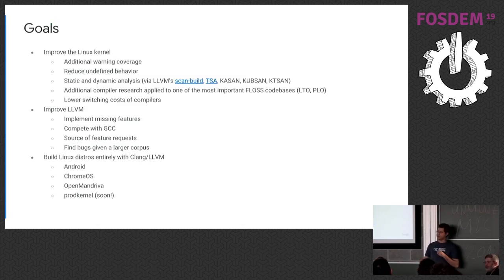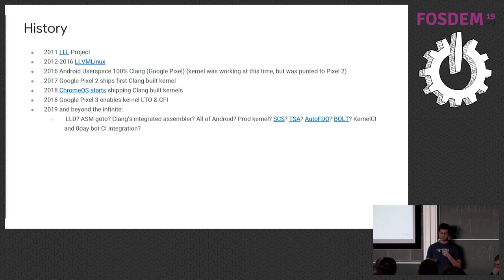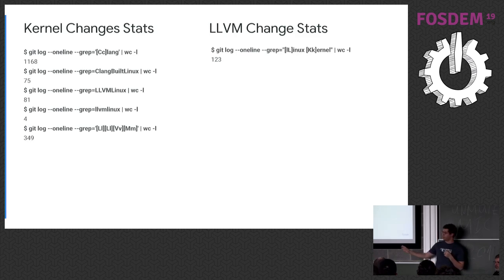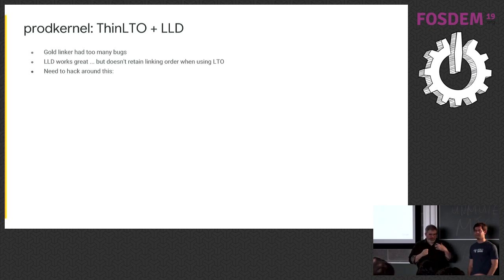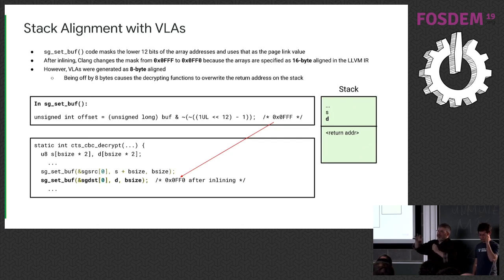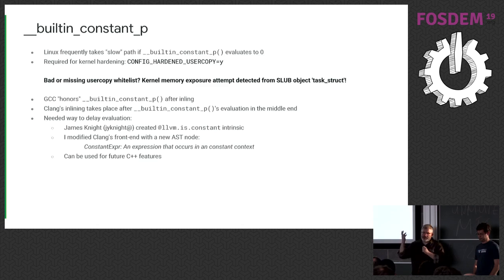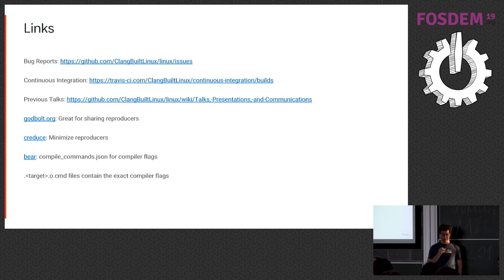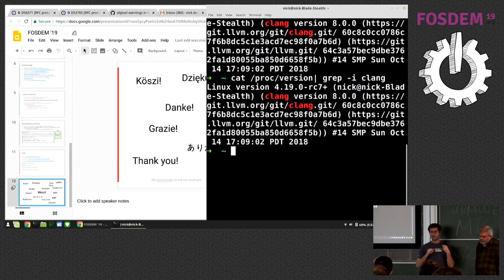Compiling the Linux kernel with LLVM tools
The Linux kernel codebase has co-evolved with GCC and binutils over its lifetime, but LLVM is now capable of producing production ready Linux kernels. Come learn what some of the challenges were in porting the codebase from GCC/binutils to Clang/LLVM, and what the latest efforts are in both codebases to work towards this goal.

Curso COMPLETO para a certificação CompTIA Linux+ e LPIC-1 do Mateus Müller do canal 4Fasters:

Linux® é uma marca registrada de Linus Torvalds nos Estados Unidos e em outros países. Para saber mais sobre a marca registrada Linux®, visite o link abaixo:
Linux®